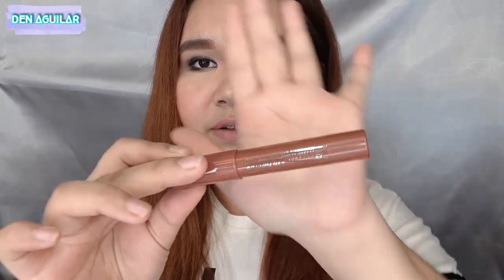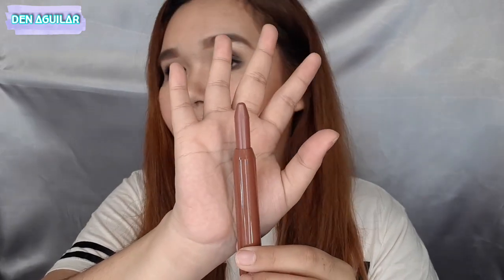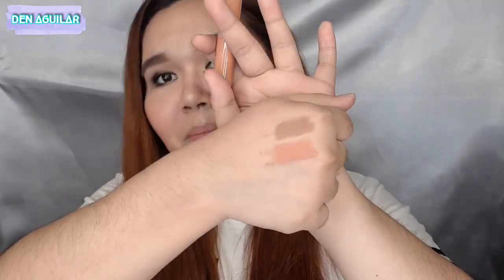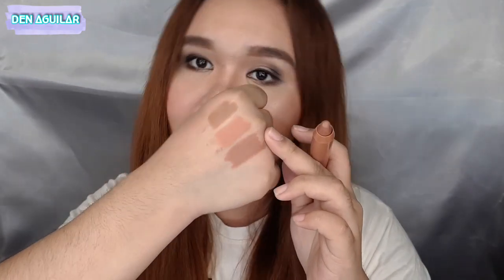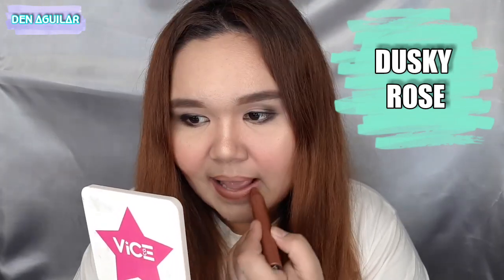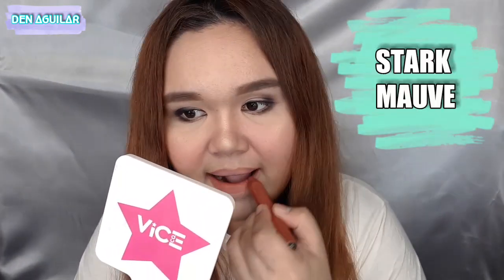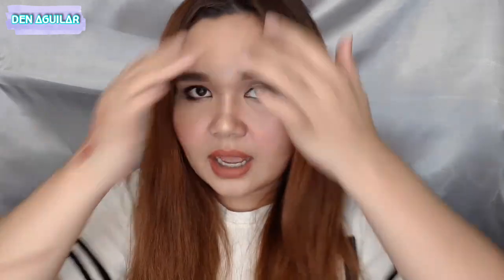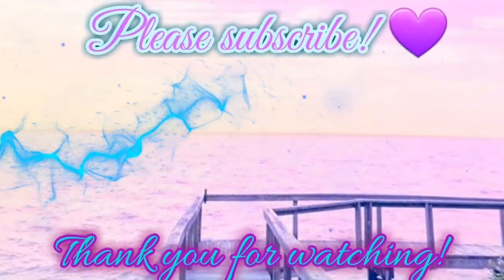Ever Bilena Matte Matic Lipstick 🖤 Pang MORENA at MESTISA teh! MapapaWOW ka nalang 😍| JDA 💋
WATCH IN HD for better quality (720p or 1080p) / Higher the volume if needed! :)

I hope you enjoyed watching this video and I hope that this video helped you somehow. 🤗 💜

Carousell: deniseaguilarrr (When searching, click the SEARCH USER INSTEAD first before you search for my acct. 🤗)

Xoxo,
Denise 💋